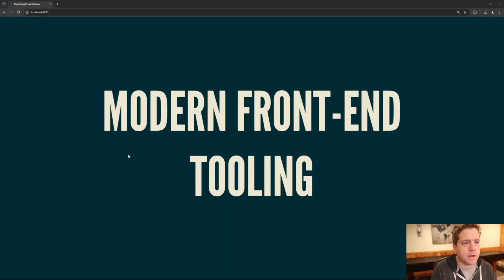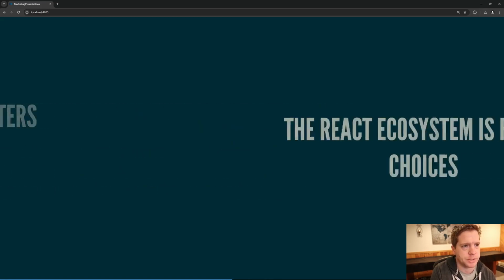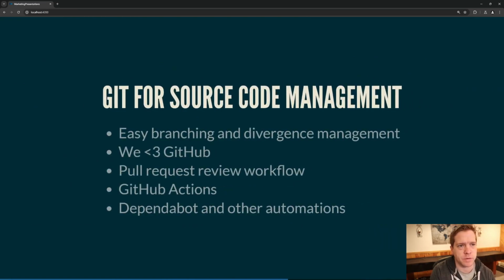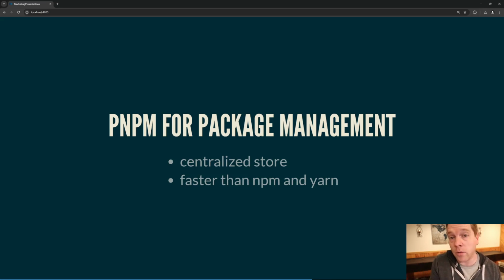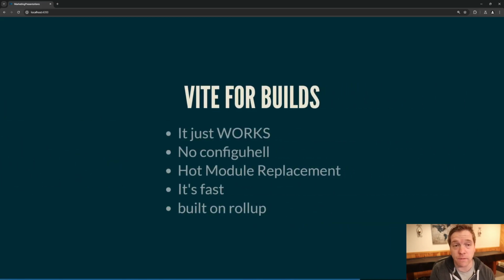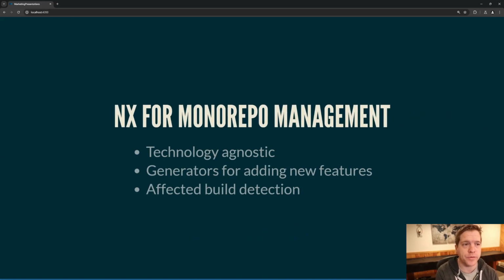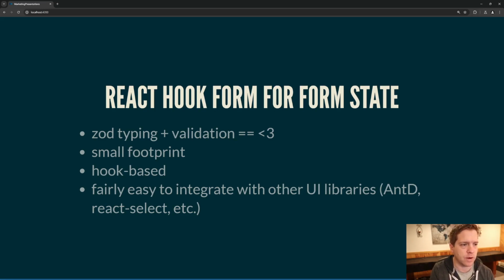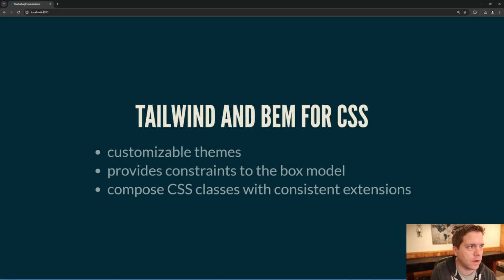Building a Modern ReactJS App with Open Source Tools [Part 1]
Are you ready to enhance your ReactJS skills? Join us in this open-source series where we meticulously craft a health tech insulin calculator using ReactJS.

In Part 1, we explore the essential modern front-end tools used by LaunchWare:
* pnpm (as our package manager)
* TypeScript (for static typing)
* Vite (our choice for a lightning-fast bundler)
* Nx (for monorepo management)

Discover the advantages and considerations of each tool to create efficient and maintainable ReactJS applications.

This series is perfect for developers eager to:
* Get a grasp of the latest ReactJS tooling landscape
* Learn about effective workflows for modern web application development
* Delve into real-world health tech solutions using open-source methodologies

Kickstart your journey in building a fully functional insulin calculator with us. Watch as LaunchWare takes a transparent approach to development in this enlightening first video of the series. Join us, learn, and grow in your craft!